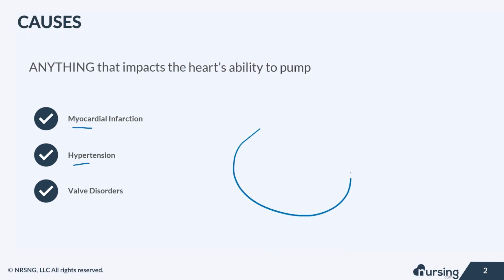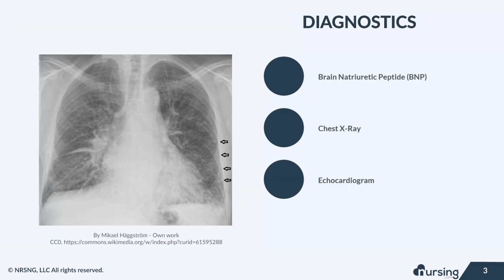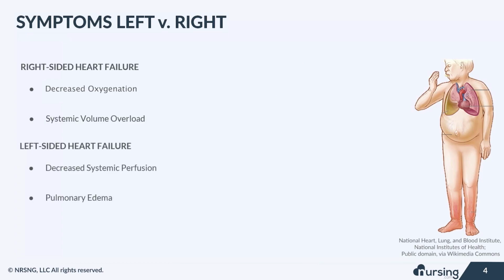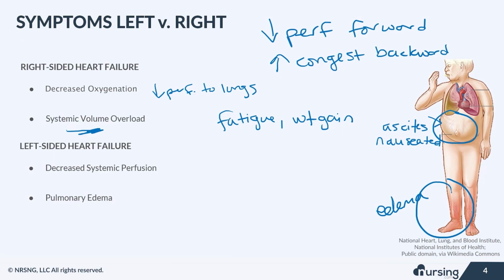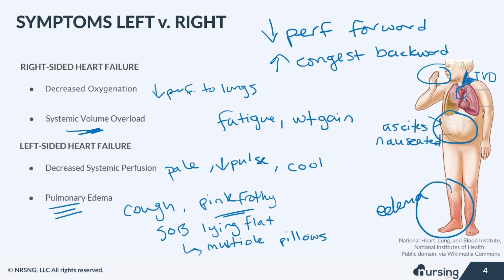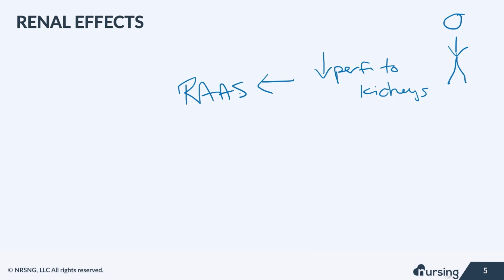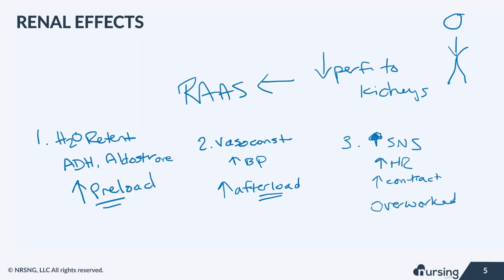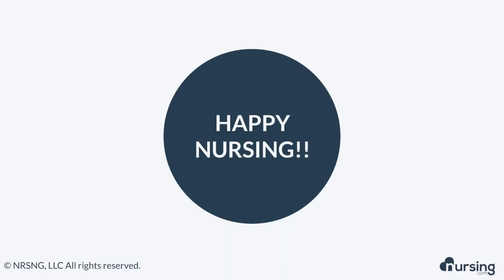Heart Cardiac Failure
Heart Cardiac Failure in Med. Surg. Cardiac Care